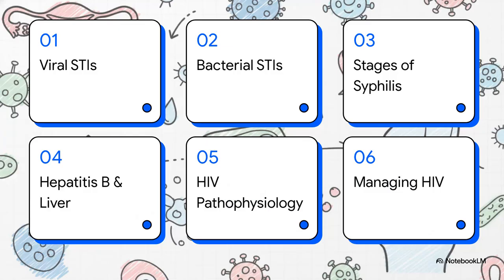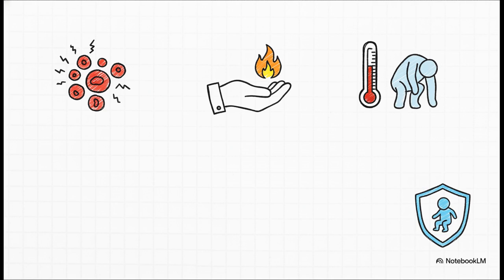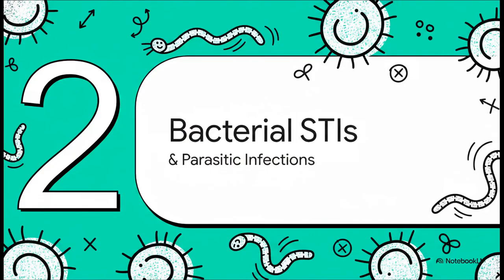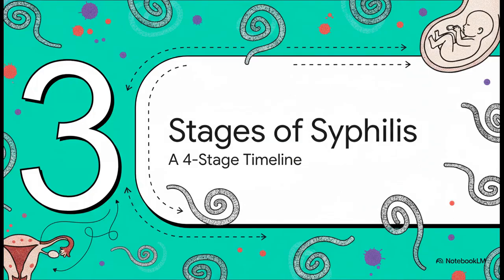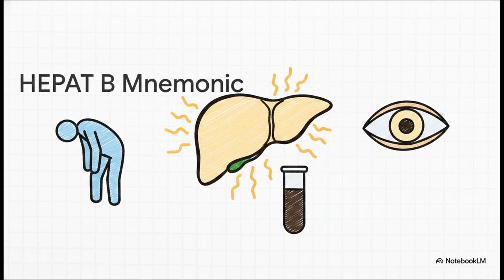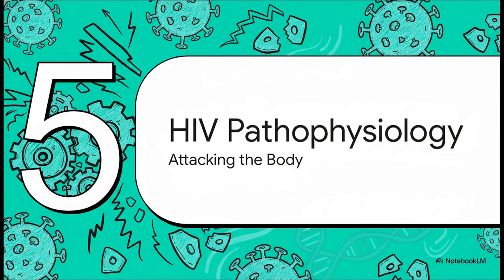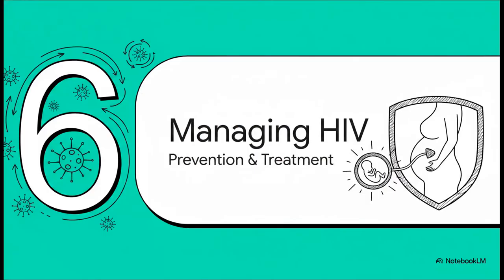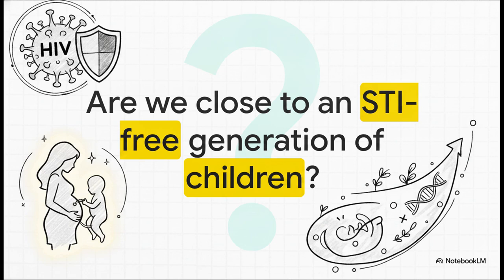31.STI Nursing Review & Reproductive Health NCLEX Questions Explained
Kya aap Reproductive Health aur Sexually Transmitted Infections (STIs) se related NCLEX concepts ko revise karna chahte hain?

Is video mein hum reproductive health, common STIs, symptoms, diagnosis, prevention strategies, treatment principles aur nursing interventions ko NCLEX-focused approach ke saath discuss karenge. Yeh topic nursing exams, clinical practice aur NCLEX preparation ke liye bahut important hai.

📚 Is Video Mein:
✔ Reproductive Health Fundamentals
✔ Common STIs and Their Symptoms
✔ STI Risk Factors & Prevention
✔ Patient Education Strategies
✔ Nursing Assessment & Care Planning
✔ Diagnostic Tests Overview
✔ NCLEX-Style Practice Questions
✔ Important Exam Tips & Rationales

🩺 Reproductive health nursing aur STI management ko aasaan tareeke se samajhne ke liye video ko poora zaroor dekhein.

🔖 Hashtags (English)